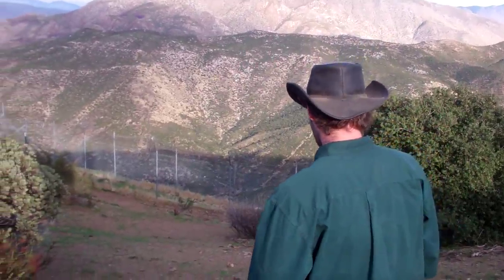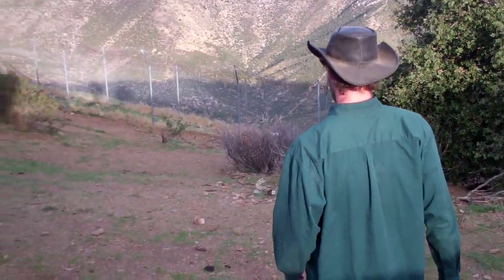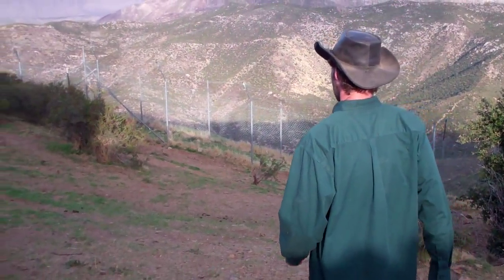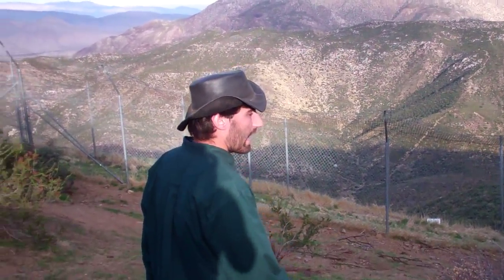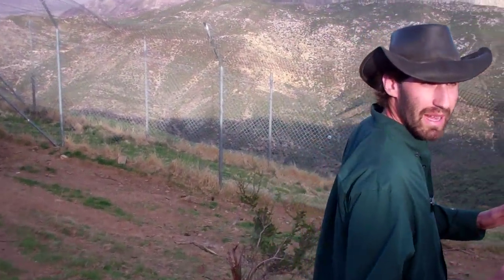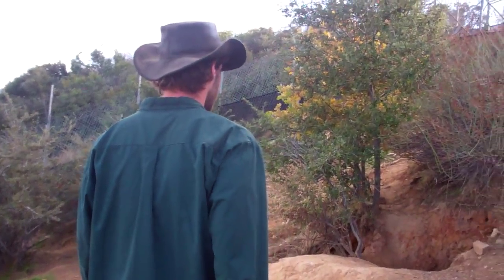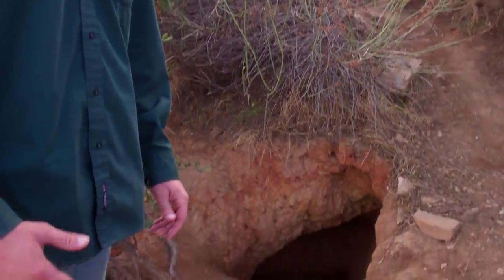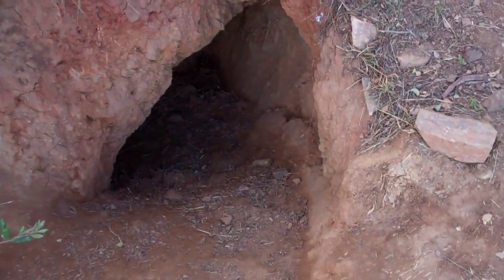Inside a wolf den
California Wolf Center's conservation associate, Kevin Schmelzlen, goes inside Mexico-I, an enclosure that is home to two Mexican gray wolf adults and their four pups, to explore the inside of the wolf den.